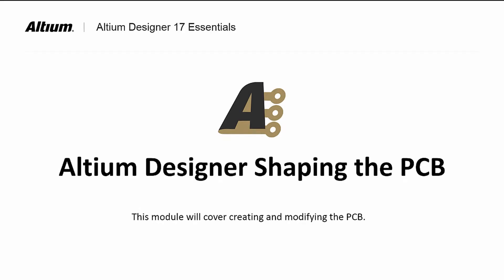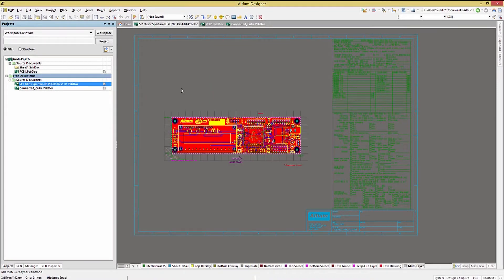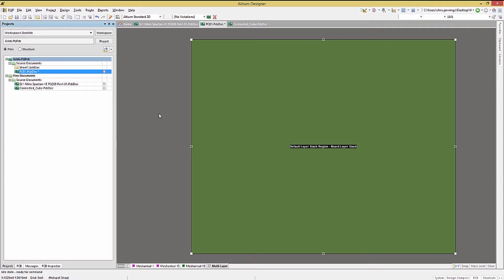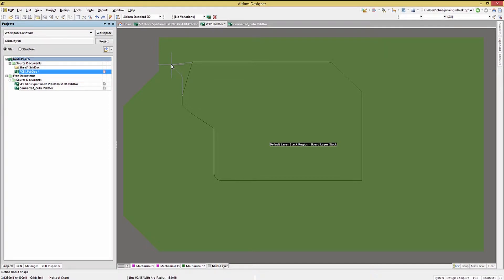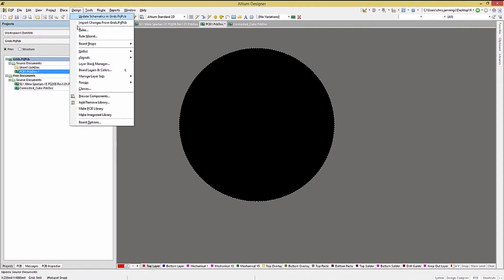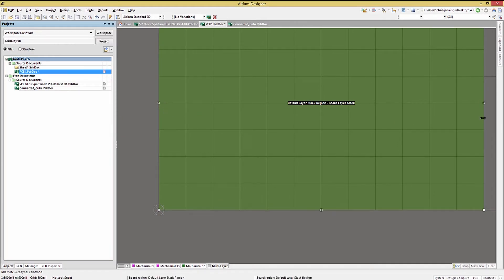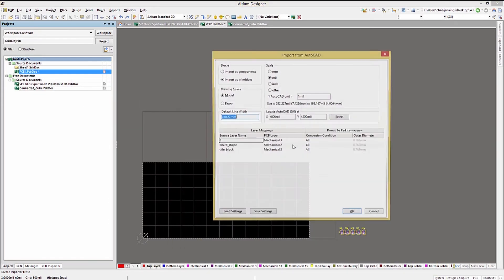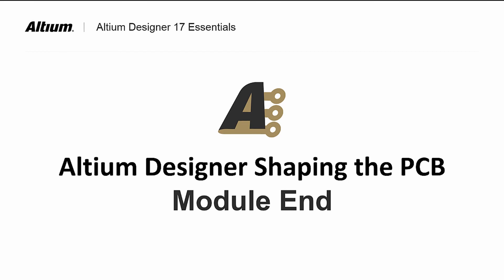The PCB Shape and Outline | Altium Designer 17 Essentials | Module 17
In this module we will create and modify the PCB shape using a number of methods. We will explore different tools for the modification and customizing of the PCB shape.

Though you may build the associated design in this module from scratch, the partial and complete sample data files are also available for download at your convenience

Module Highlights:
00:00 Introduction
00:13 Board Planning Mode
01:52 Editing the Board Shape
02:55 Line Drawing Mode
04:04 2D Drawing Mode
05:08 Using Grids
05:40 Adjusting the Board Size
06:54 Generating PCB from a DXF file